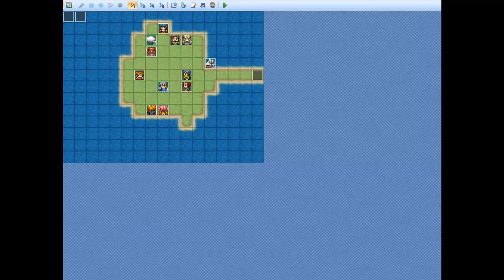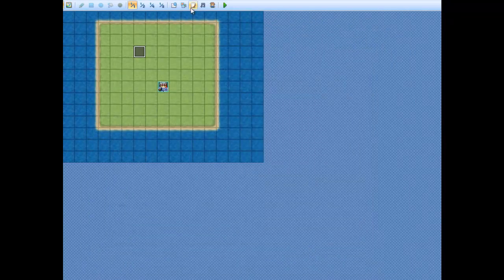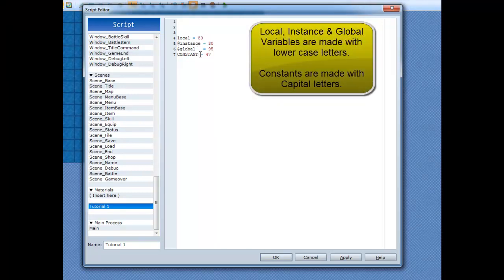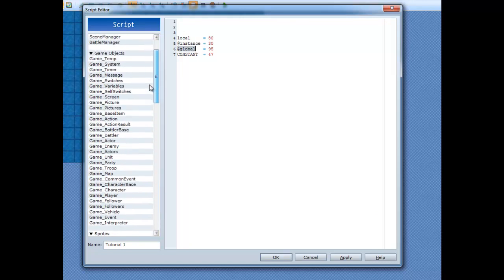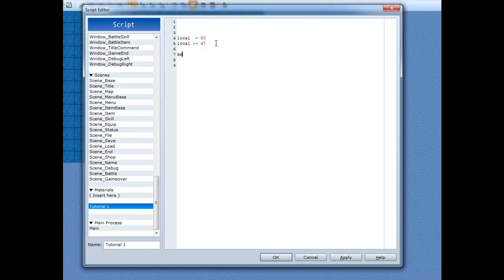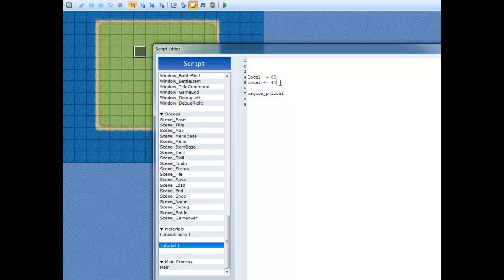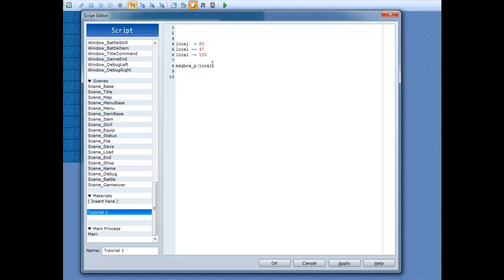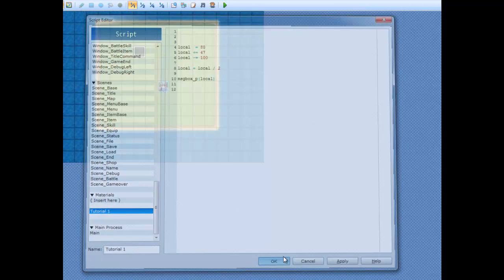RGSS3 Scripting Tutorials ~ Tutorial 1 - Variables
Part 1 shows you how to use variables, and how they are similar to in-game variables.